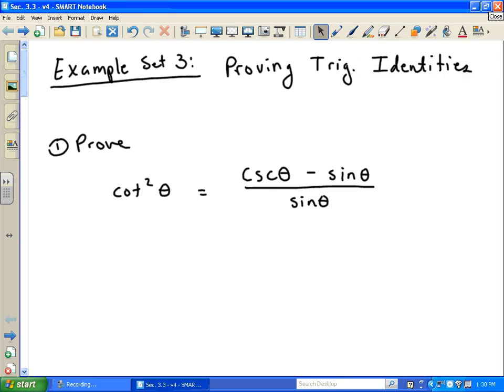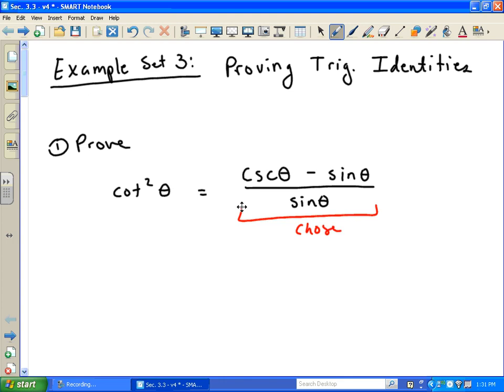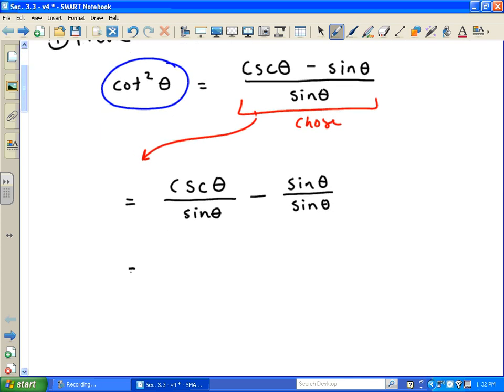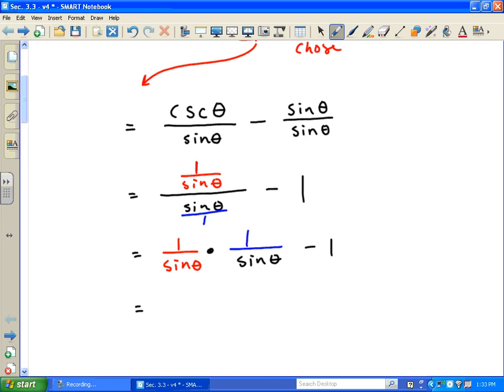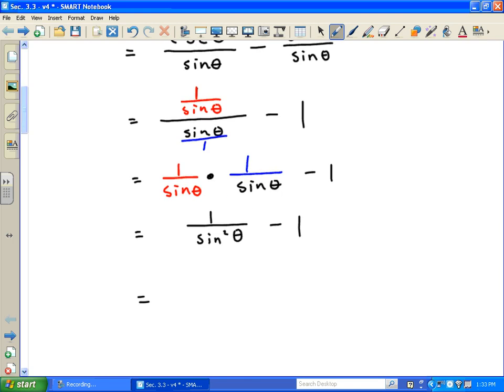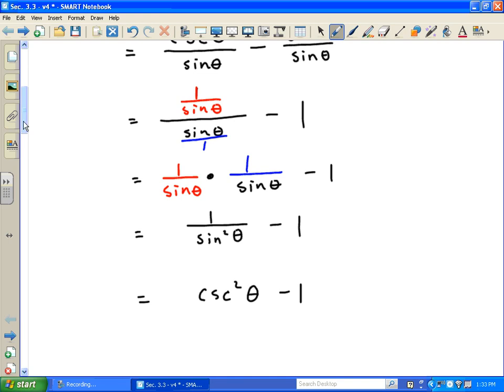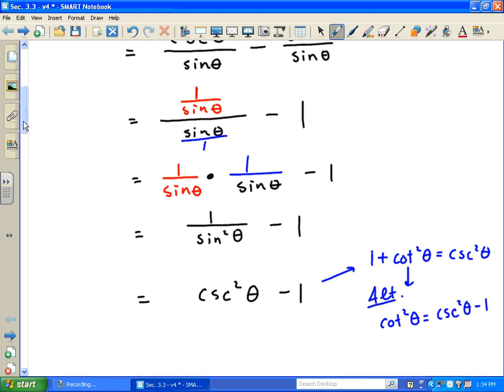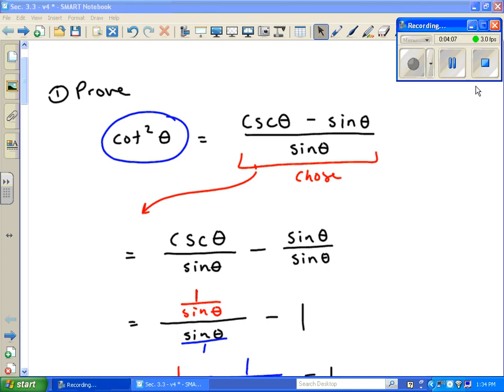Sec 3 3 v4